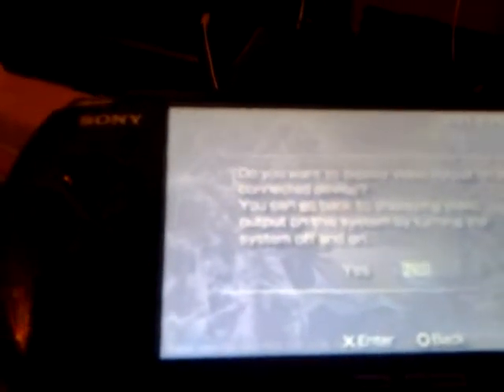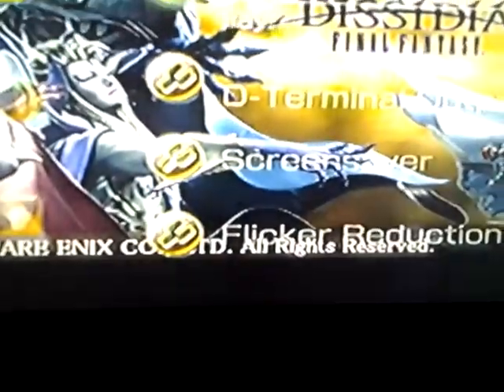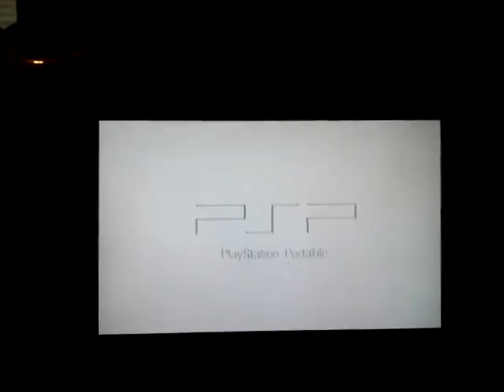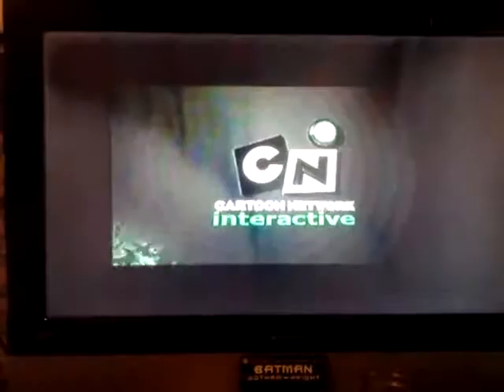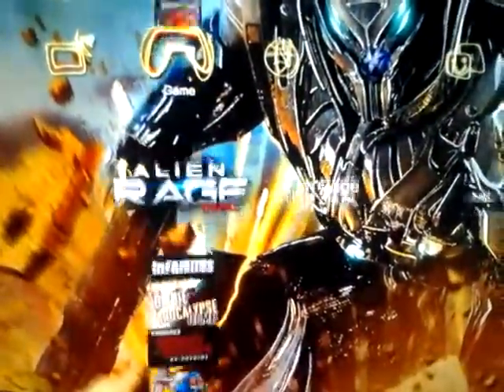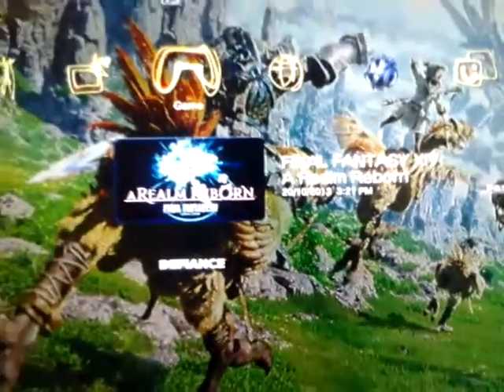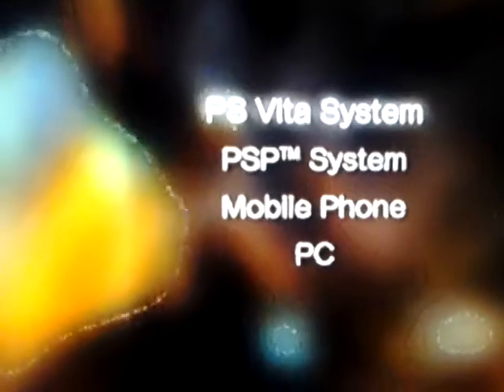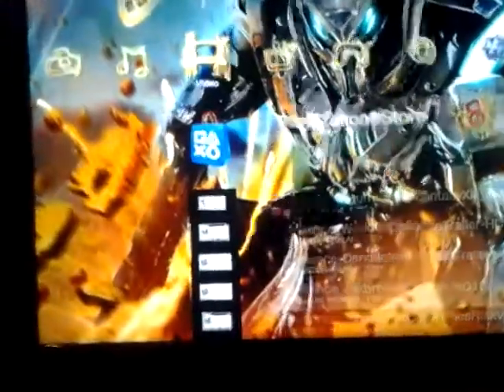Psp connect to Tv & other features